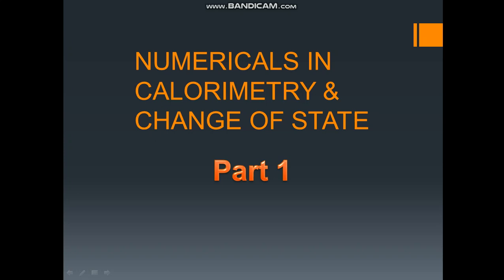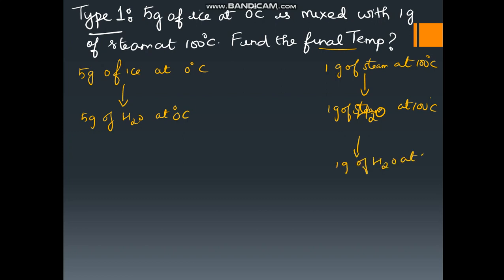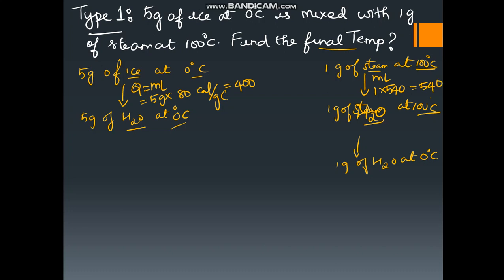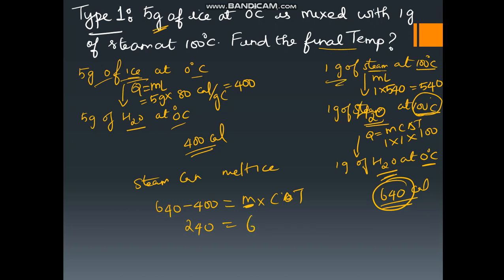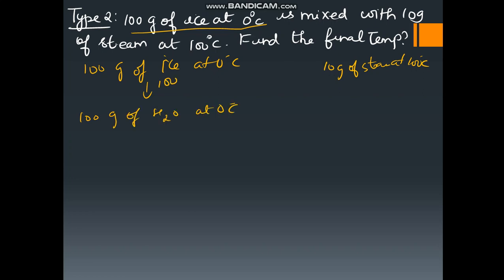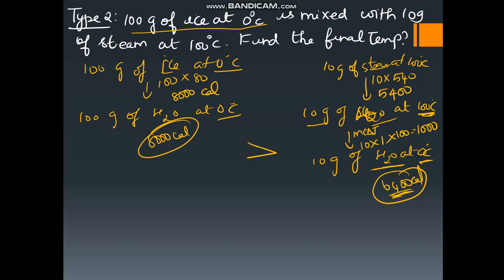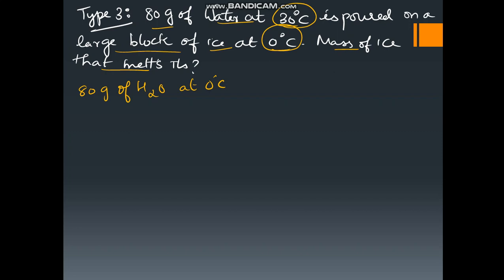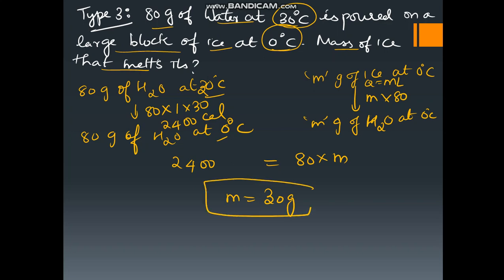NUMERICALS IN CHANGE OF STATE, CALORIMETRY /PART 1 / THERMAL PROPERTIES OF MATTER / NEETPHYSICS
THIS VIDEO DEALS WITH TYPES OF NUMERICALS IN CHANGE OF STATE AND CALORIMETRY CONCEPT ,ICE STEAM MIXING,ICE WATER MIXING,RESULTANT  TEMPERATURE OF MIXTURE